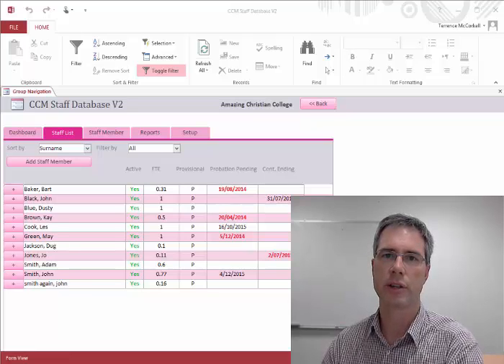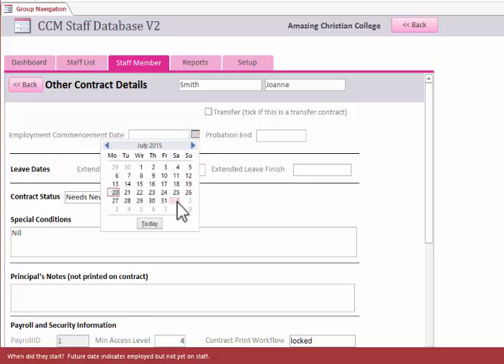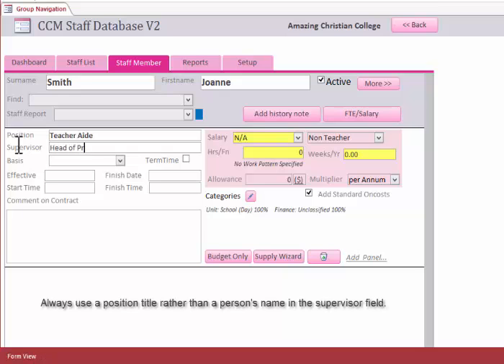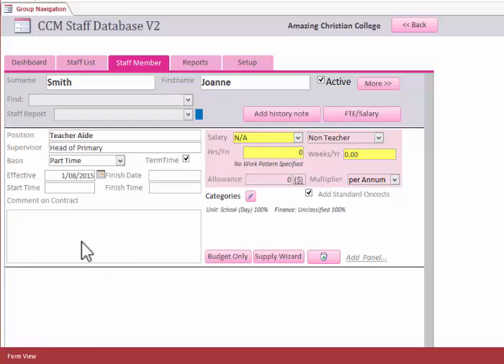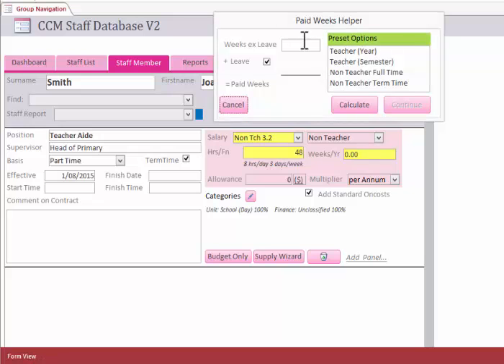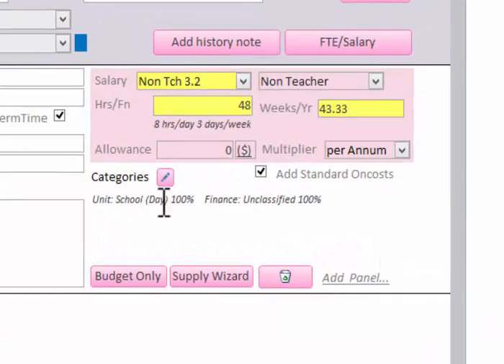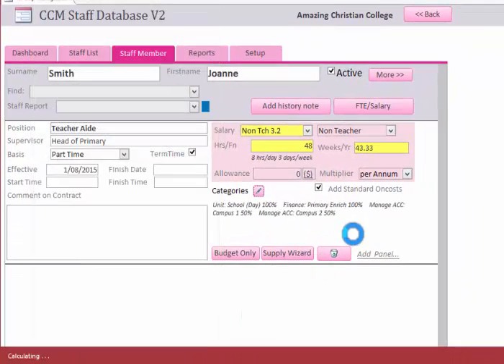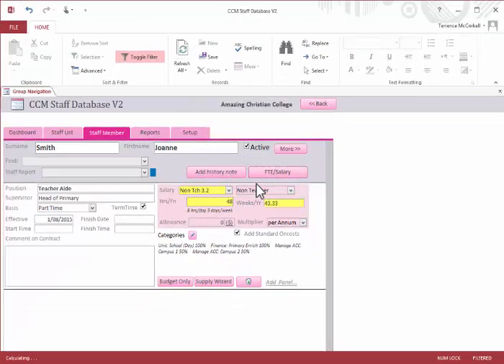03 CCM Staff Database Add New Staff Member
CCM Staff Database